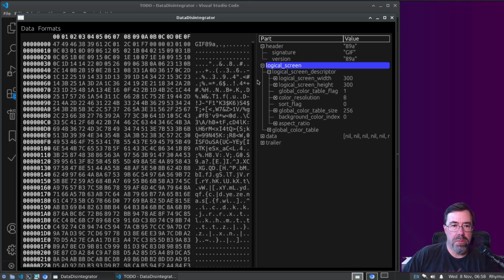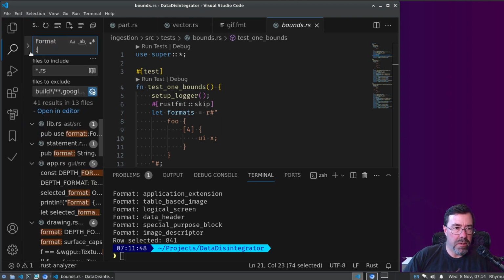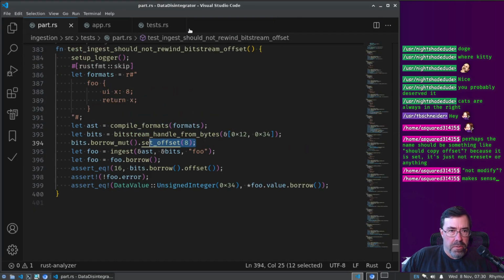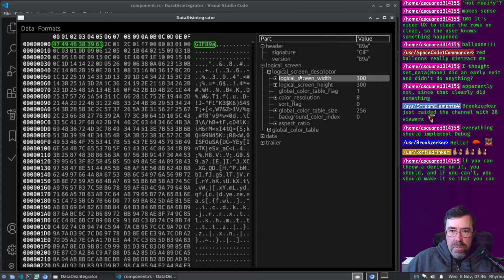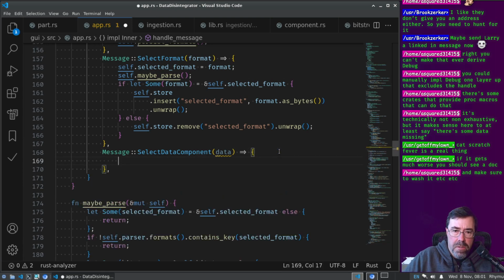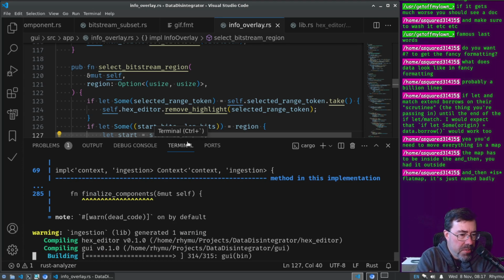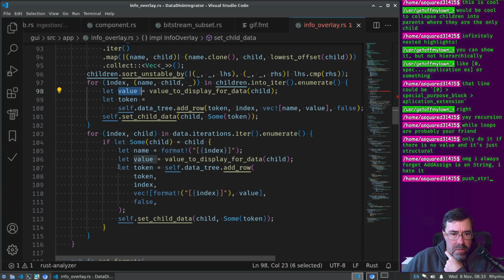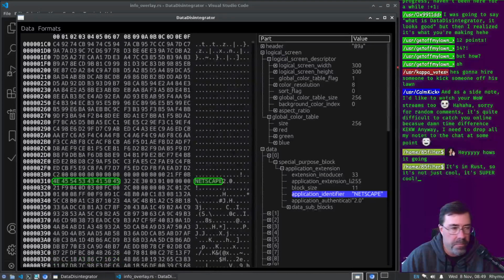055 [DataDisintegrator] Correlating hex editor with data tree